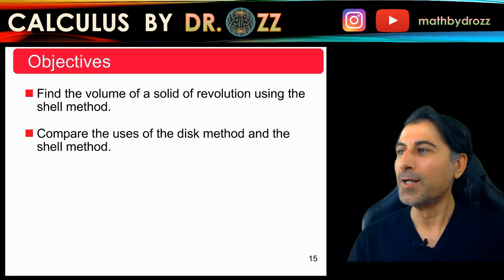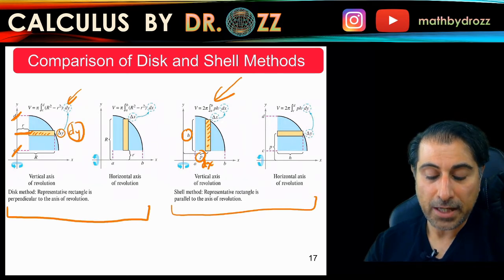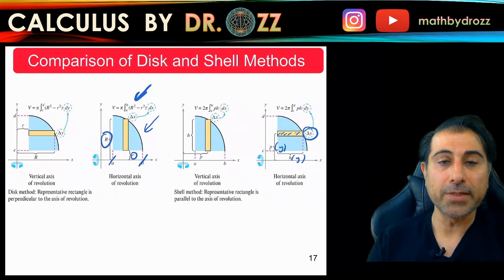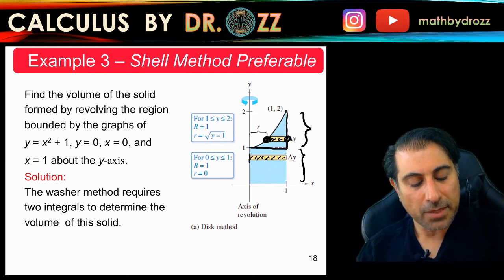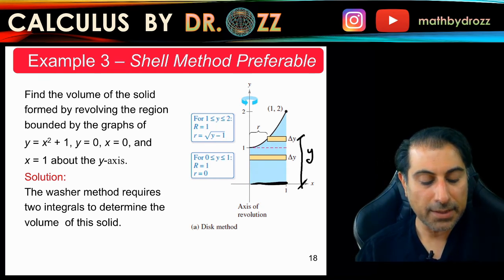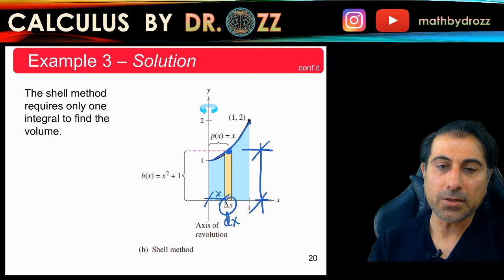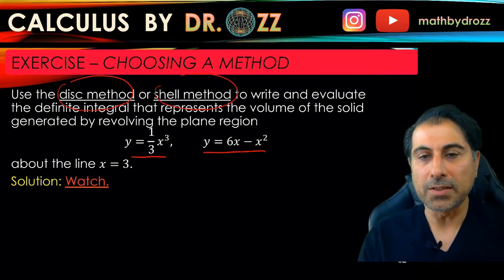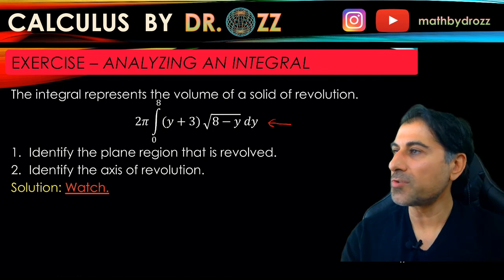Lec 7.3 Part 2 Disk (Washer) Method vs. Shell Method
Disk (Washer) Method vs. Shell Method